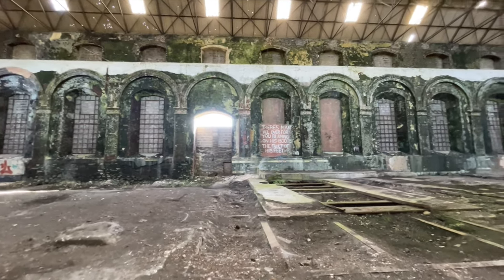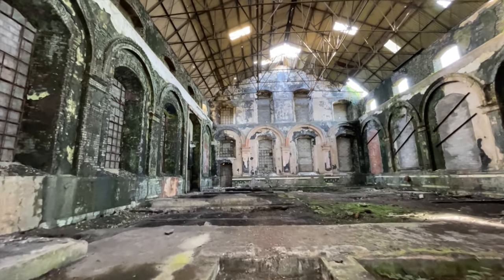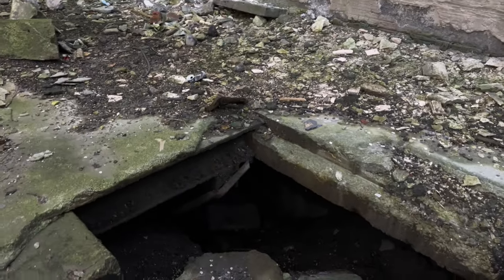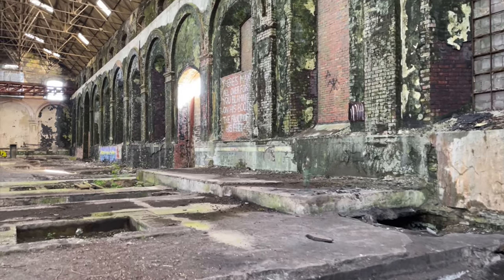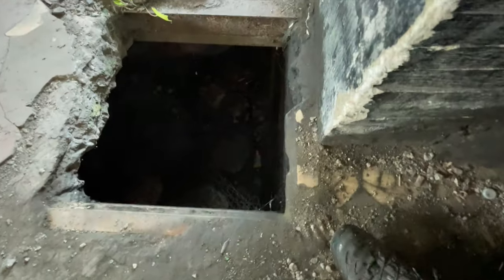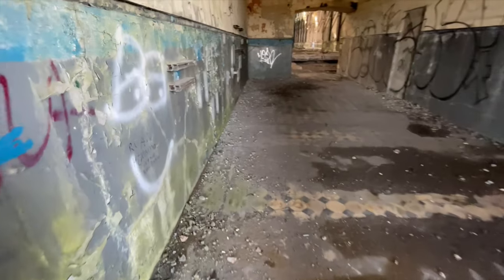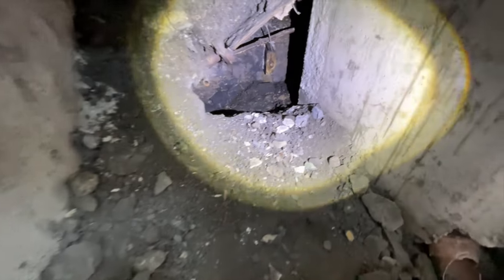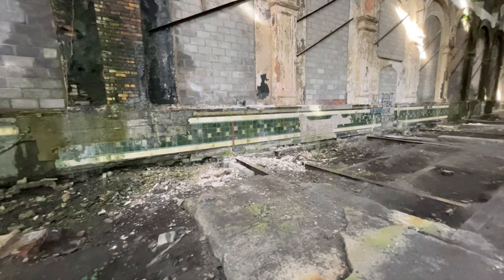Penallta Colliery Drone and Explore of the Steam Engine House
This is a brief explore of the Steam Engine building at Penallta Colliery plus a little drone footage of the building, existing mine heads and an ancillary building (that I couldn't figure a way to get into)